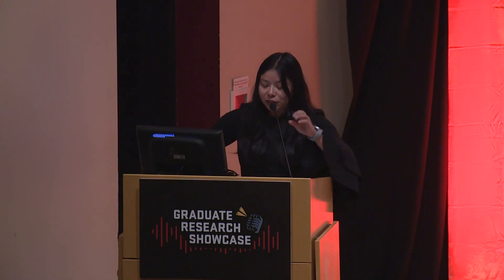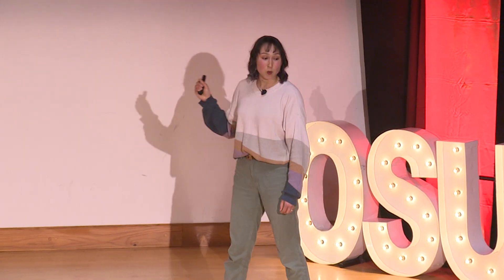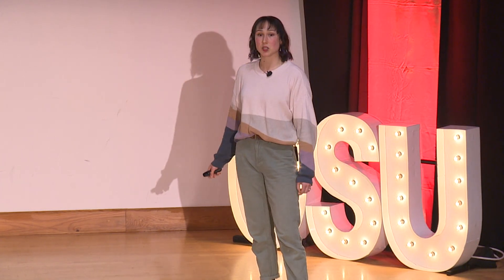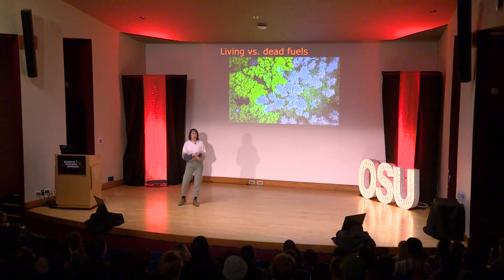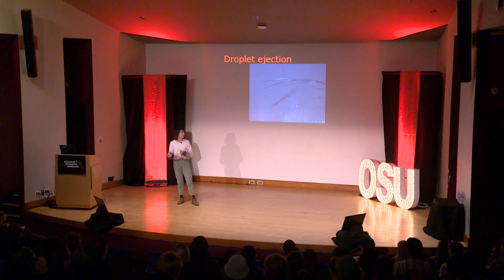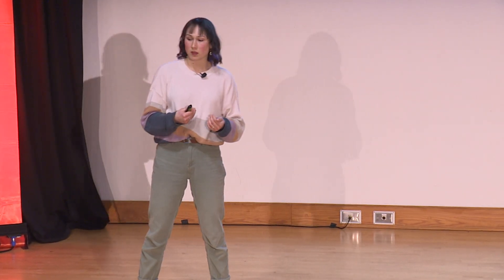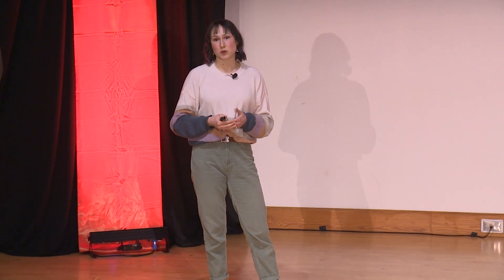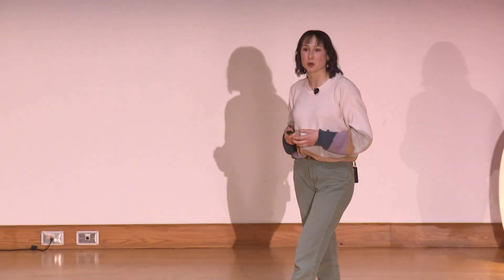Thermal-fluid science research by graduate student Michelle Gee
As a rock climber and master’s student in mechanical engineering, Michelle Gee wants to be part of the solution for global wildfire management. Her research aims to replace outdated empirical models with something new and useful—a physics-based computational model that can estimate the overall vegetative mass lost in a forest fire.

Michelle presented:
How Plant Chemistry Plays a Role in Wildfires
Graduate Engineering Research Showcase